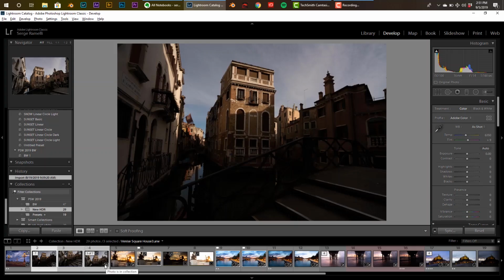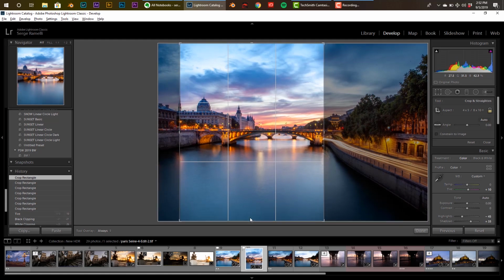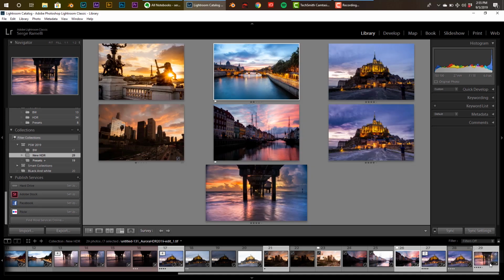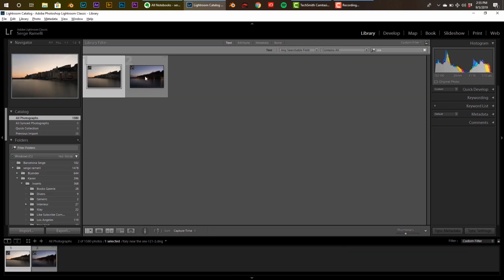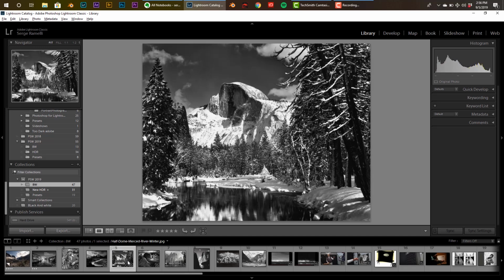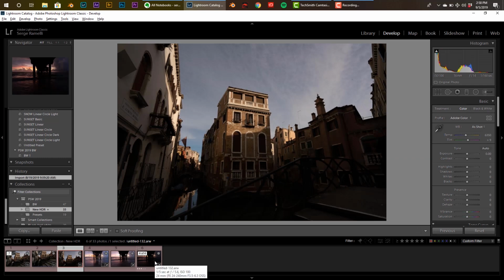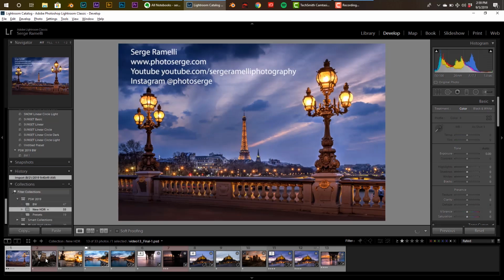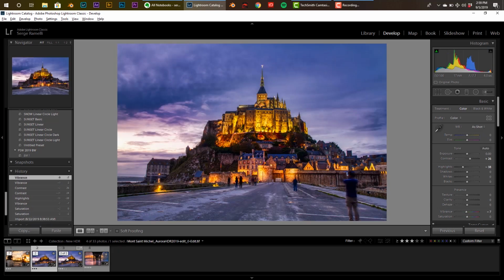After 10 Years Using Lightroom - My top 10 Shortcuts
In this video, I will give you my 10 Lightroom Shortcuts after using the software for 10 years.

10 Ctrl M Panorama
9 Ctrl H HDR
8 X for Crop Portrait to landscape
7 E for full-Screen Mode
6 G for Grid Mode
5 N for survey mode
4 CTRL F to find a photo
3 B for Added to Target Selection
2 Label System
1 Star System